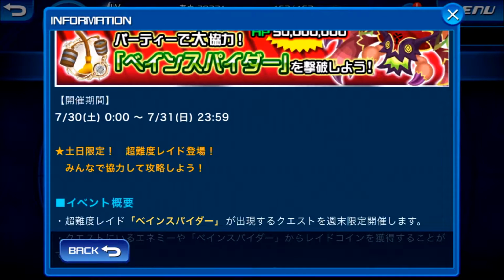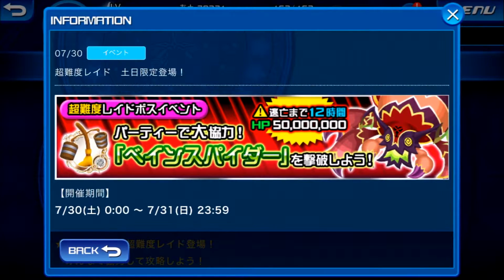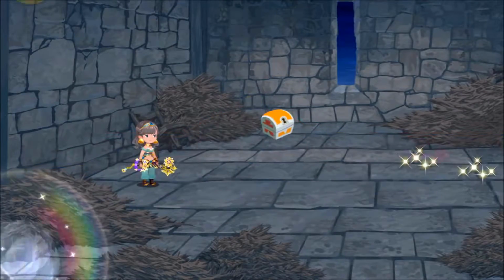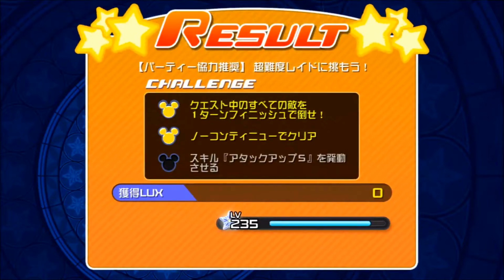(Jp) Kingdom Hearts Unchained X - Raid Boss Bane Spider Event [レイドボスイベント ベインスパイダー ]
Hey Everyone!!

New raid boss event in the Japanese Server of Kingdom Hearts Unchained X~
But I guess it'll be over by the time this video goes up! Hahaha